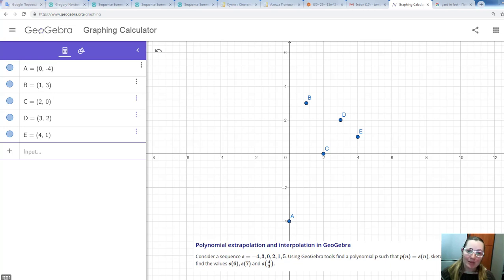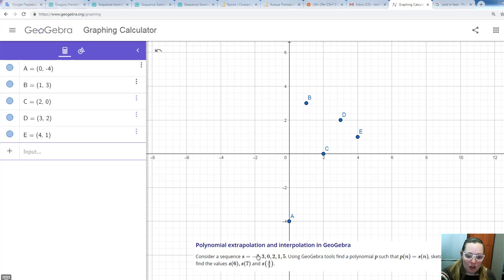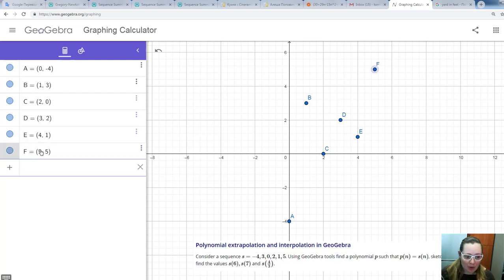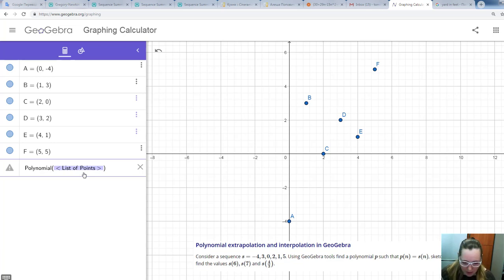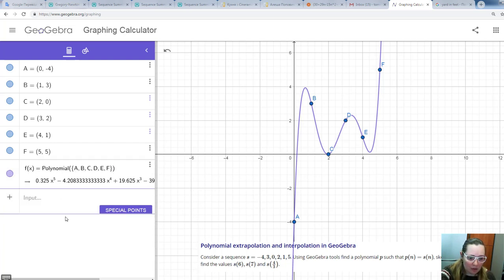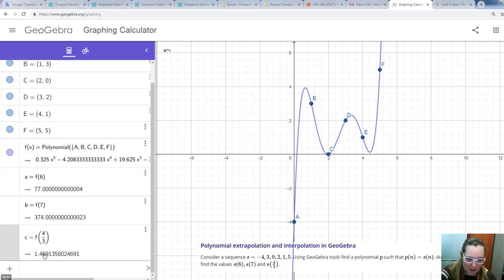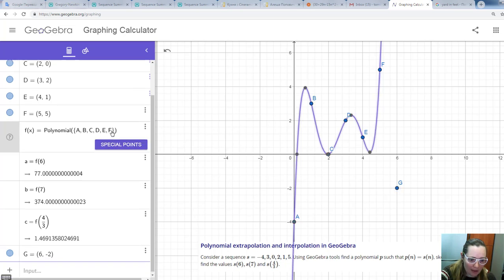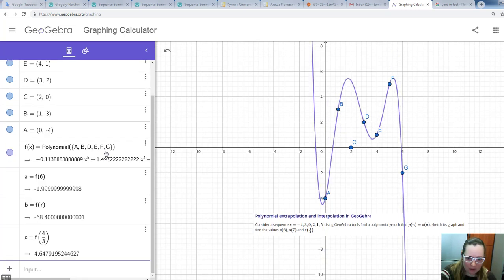Fitting a polynomial with GeoGebra | Algebraic Calculus One | Anna Tomskova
Dr Anna Tomskova shows how to use GeoGebra to fit a polynomial to a sequence and then use that for extrapolation and interpolation.

Video Contents:

0:12 - Entering the Sequence Data into GeoGebra
1:00 - Using the Polynomial Tool in GeoGebra
1:41 - Viewing the Polynomial Equation
2:41 - Adding Additional Data Point (Index 6 = -2)
3:47 - Video Summary